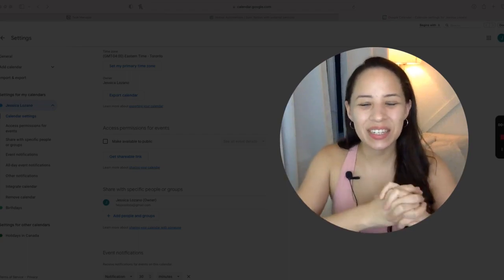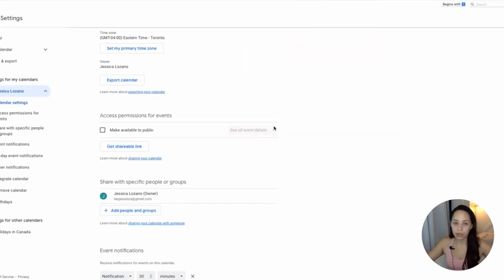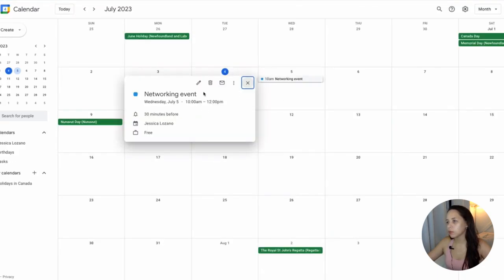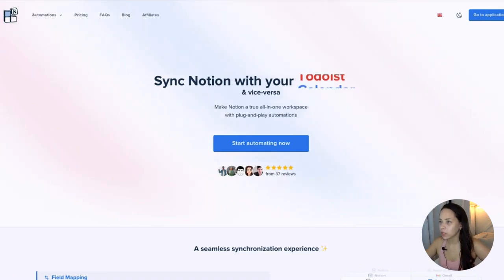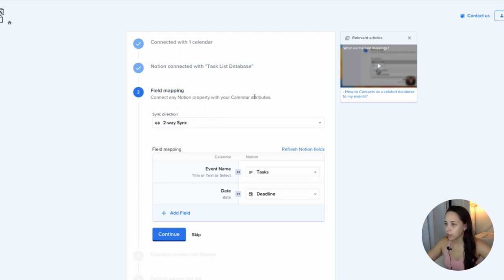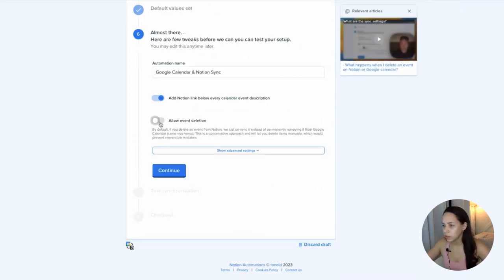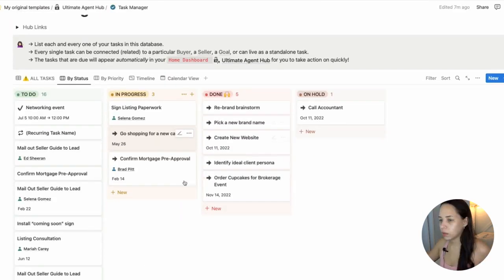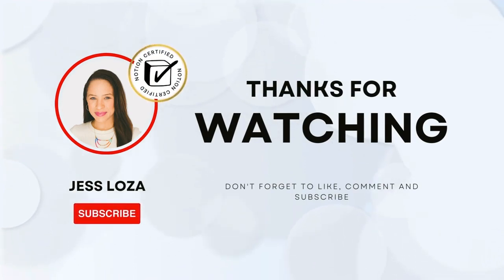Syncing your Notion Tasks & your Google Calendar - for Real Estate Agents - Two Easy Methods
🚨 *2024 UPDATE: Notion Calendar now allows direct syncing with your Google Calendar! Check it out 🤗*

🏡 Using Notion to organize Life and Business as a real estate agent is a game-changer!
🙌 In this video, I am demonstrating 2 of the most effective methods to connect & sync your Notion Workspace directly to your Google Calendar.

❤️ You can use Notion personally for free forever!

🤓 Need help with Notion? I offer Personal Notion Consulting services